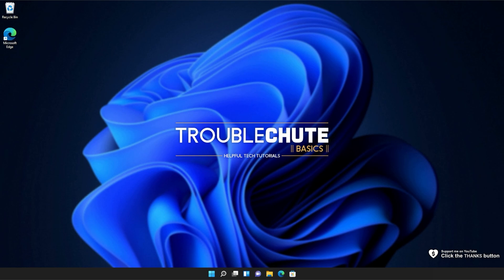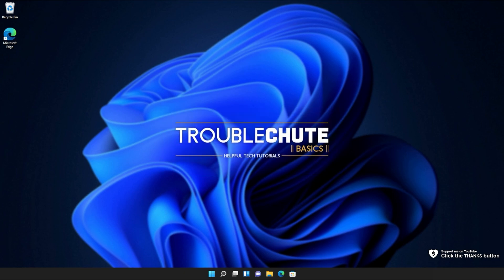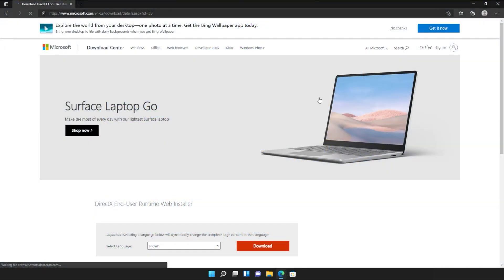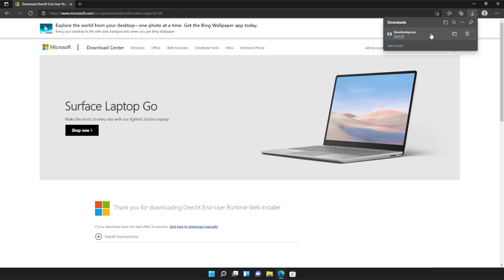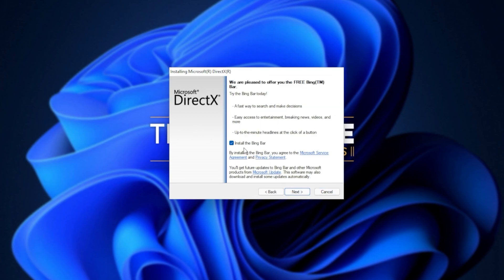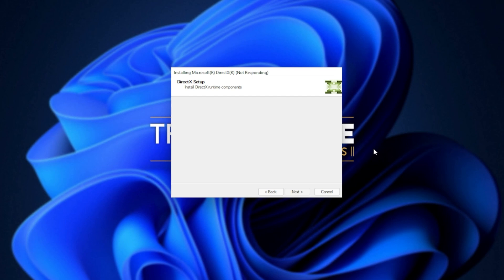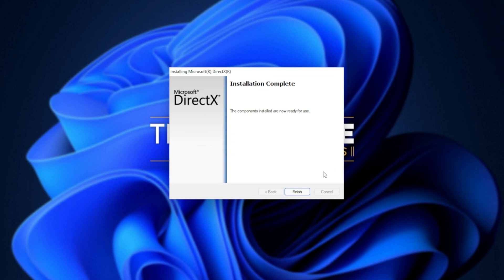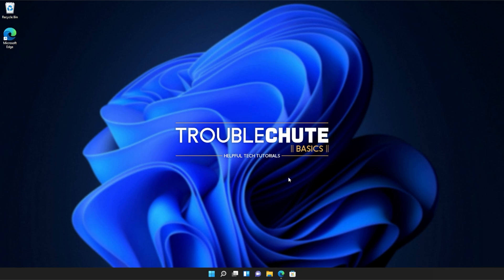Fix xinput1_3.dll Missing Error | Windows 11 Simple Fix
Are you getting the xinput1_3.dll missing error when starting a game or program? Well, don't worry, it's super common and this video will show you how to fix it. By the end, you'll be able to use the program as normal once again. It's a simple fix.

Timestamps:
0:00 - Explanation
0:54 - DirectX Runtime from Microsoft
1:04 - Installing DirectX Runtime